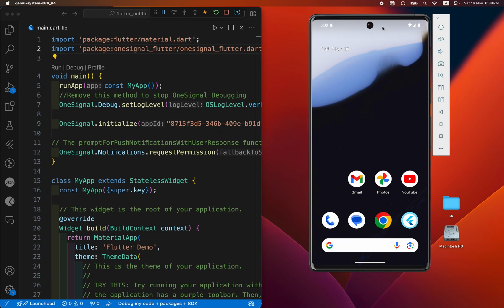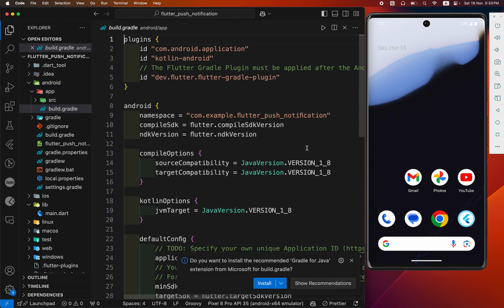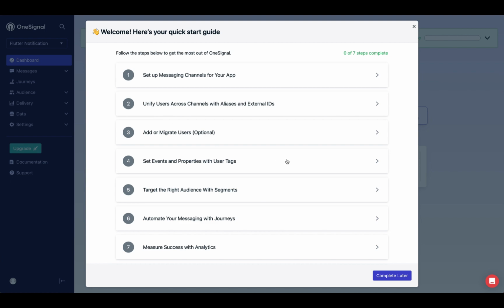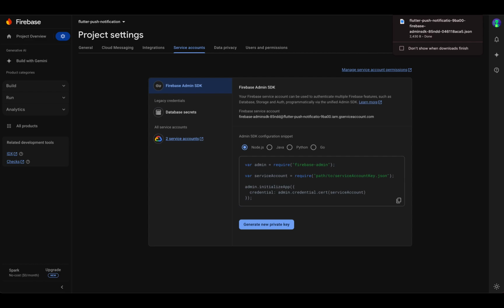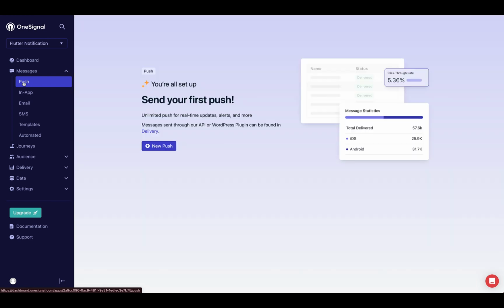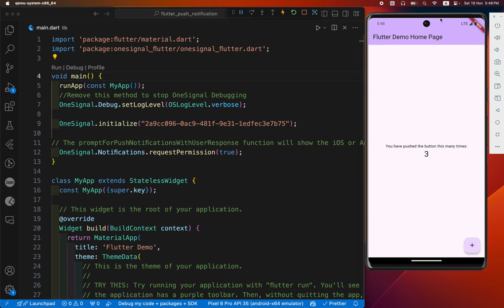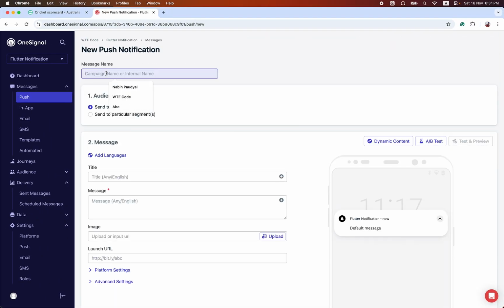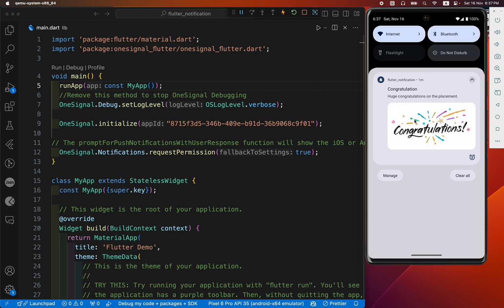OneSignal Push Notification Flutter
Learn how to implement OneSignal Push Notification in Flutter with this detailed tutorial! we guide you step-by-step on integrating OneSignal push notifications into your Flutter app for both Android and iOS platforms. Whether you're looking to send real-time updates, alerts, or promotional messages, this video covers it all. You'll explore setting up Flutter push notifications using OneSignal, configuring the OneSignal dashboard, and handling notifications within your app. Perfect for beginners and developers wanting to enhance user engagement. Watch now to master Flutter Push Notification with OneSignal and take your app to the next level.

We learn, share, and push each other forward on our journey together. If you have faced any error on any project or by following the tutorial we are trying to help you.